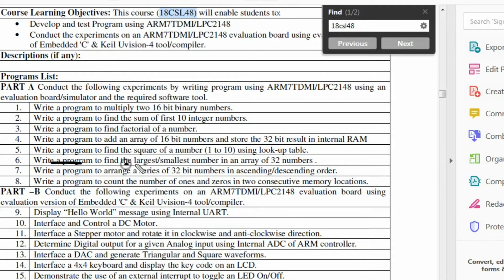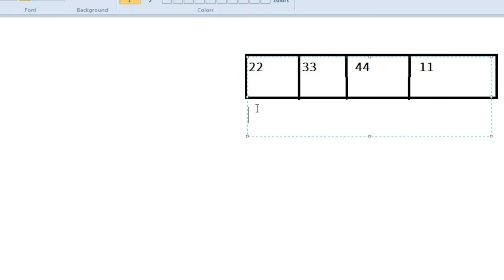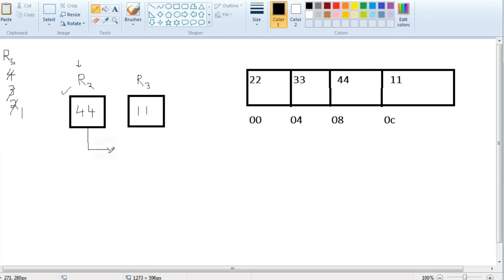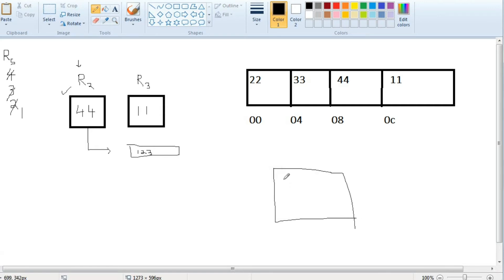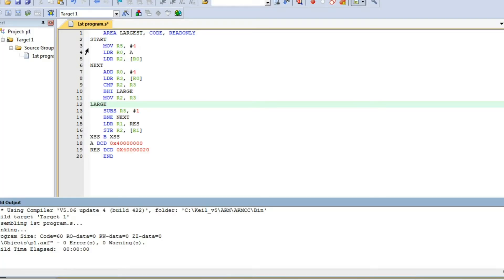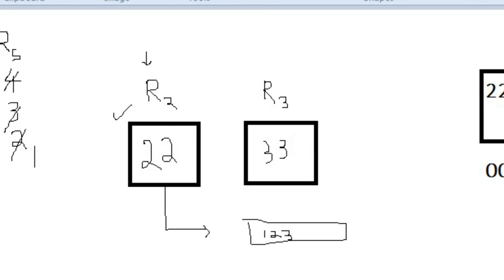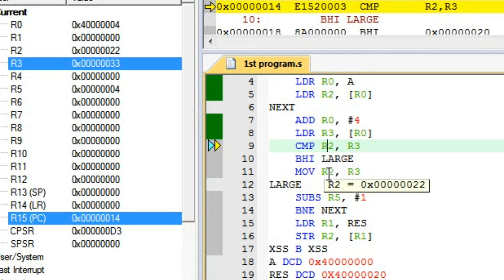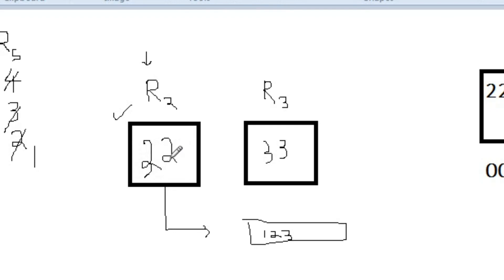18CSL48 || 6. Write a program to find the largest/smallest number... || VTU 4th SEM CSE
Microcontroller and embedded system laboratory
PART A
6. Write a program to find the largest/smallest number in an array of 32 numbers.